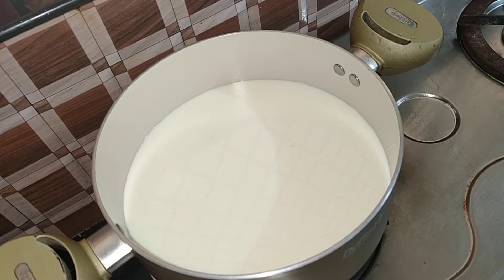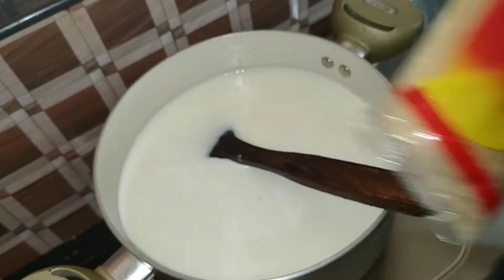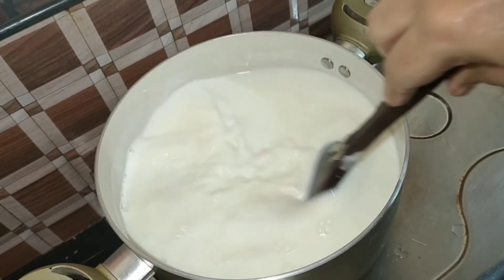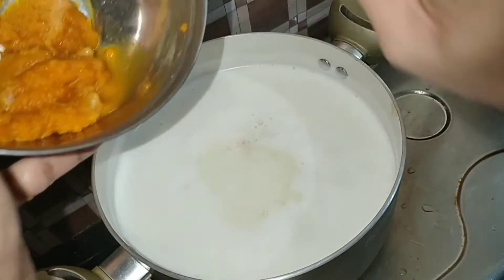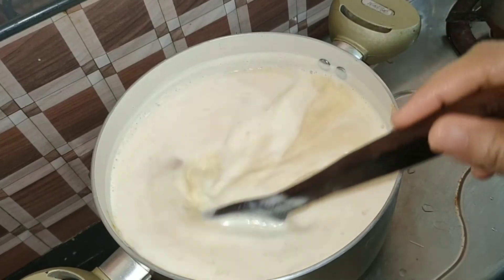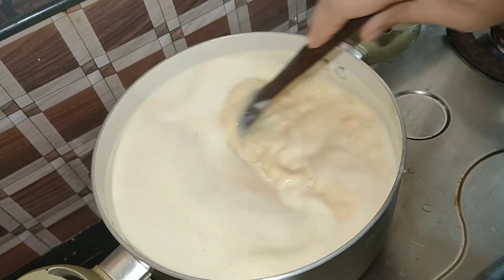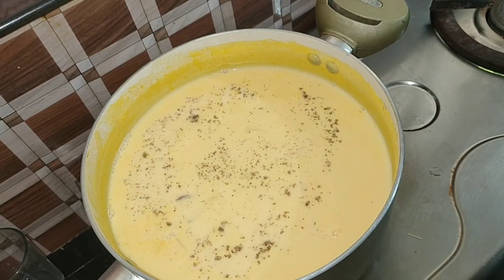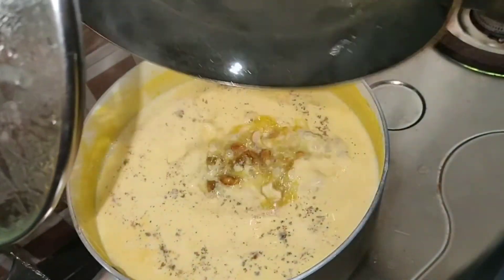ഈദിനു നമ്മൾ ഉണ്ടാക്കിയ പായസം/ semiya carrot payasam/easy payasam recipe